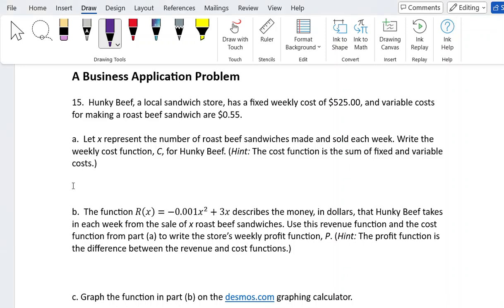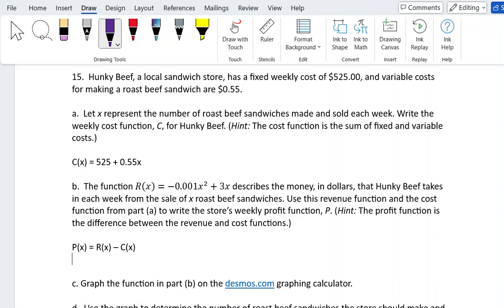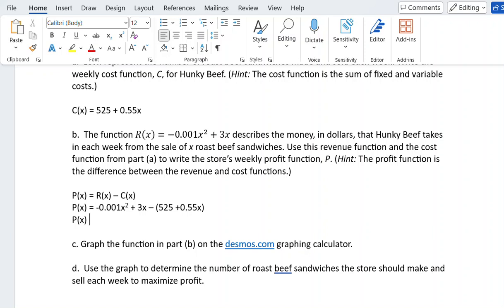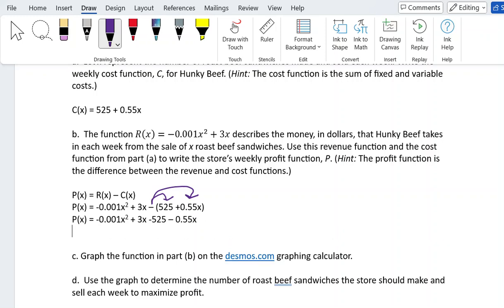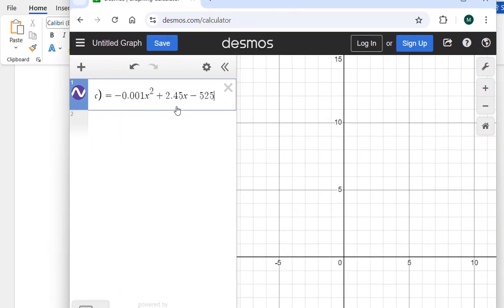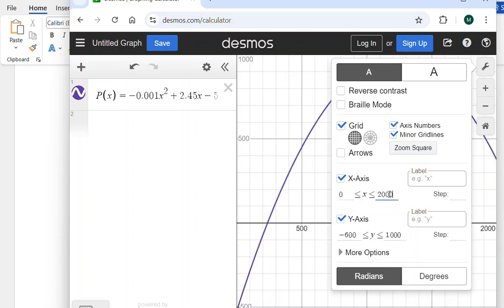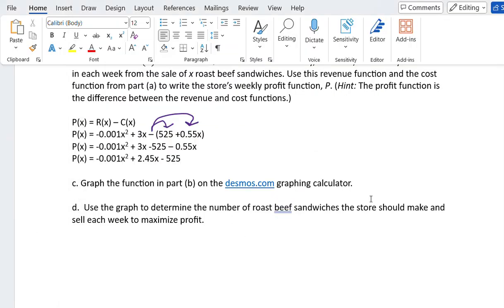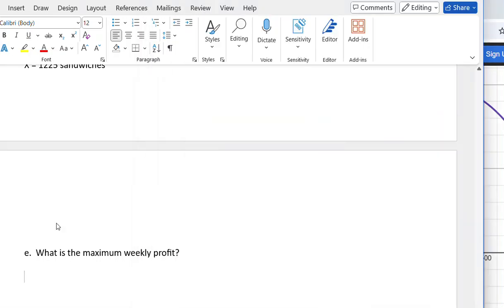Section 3.1 Video: A Business Application Problem